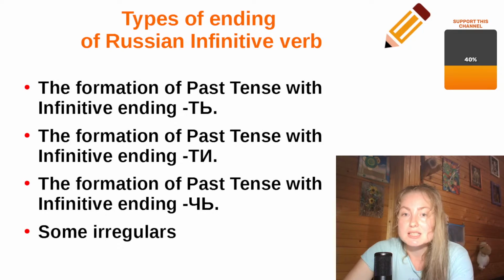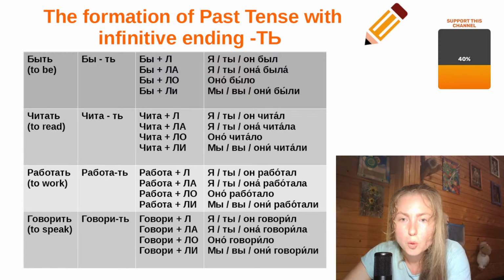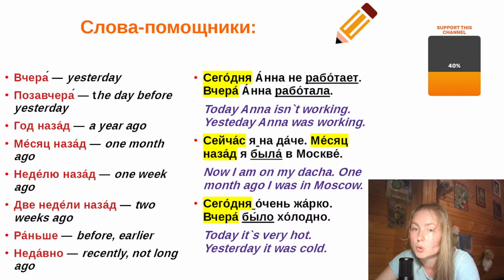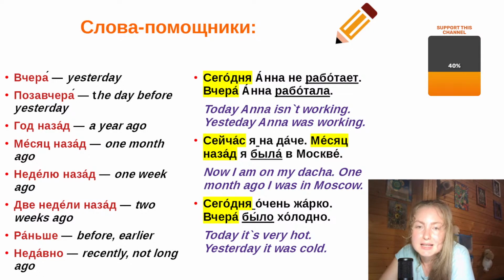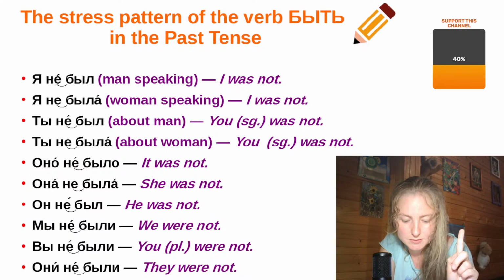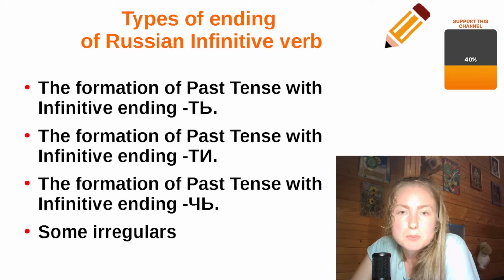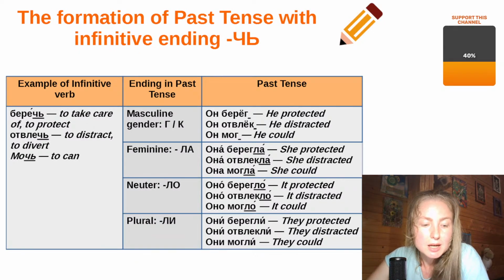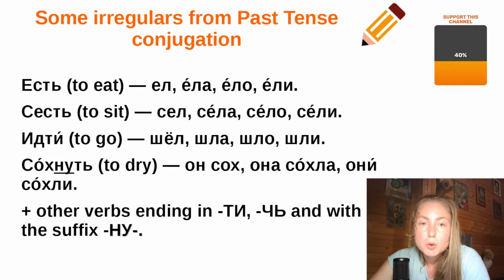Forming the Past Tense in Russian language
In this video I will teach you to form the Past Tense from Russian verbs. You will know 3 types of Infinitive endings and get basic information about Irregular verbs in the Past Tense. Also you  will be able to use the Russian verb "to be" in the Past tense.